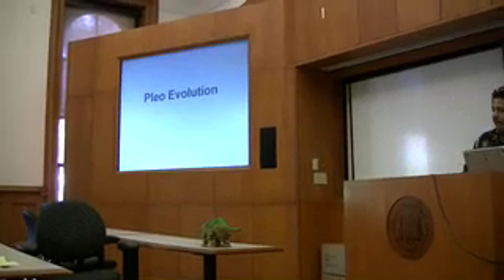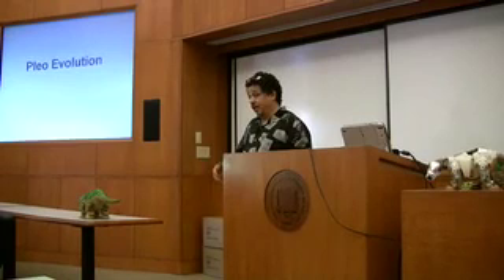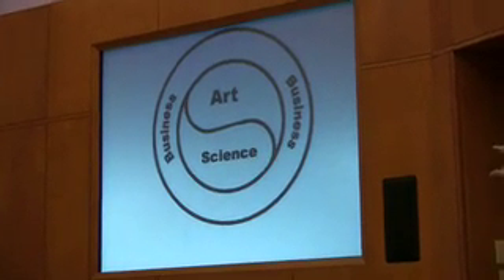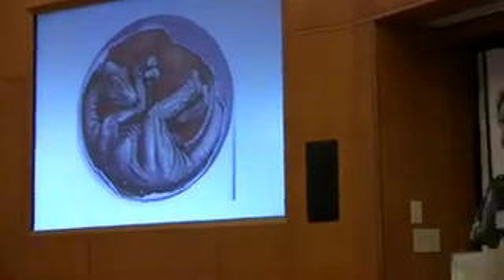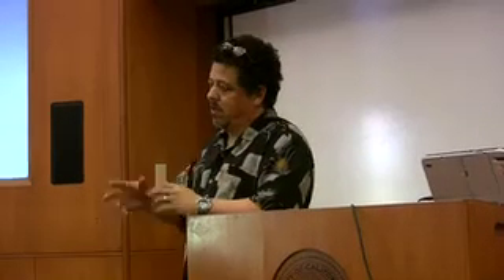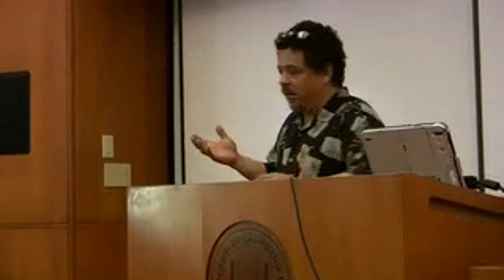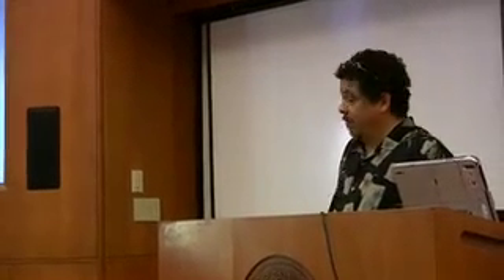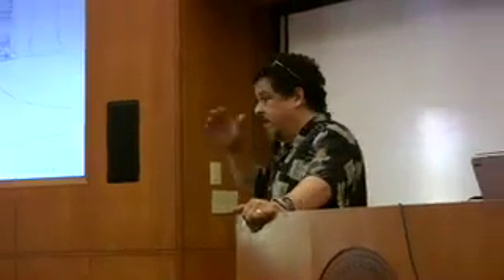Pleo: Art, Science + Business (Part I)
Inventor Caleb Chung talks at UC Berkeley about the creation of Pleo.